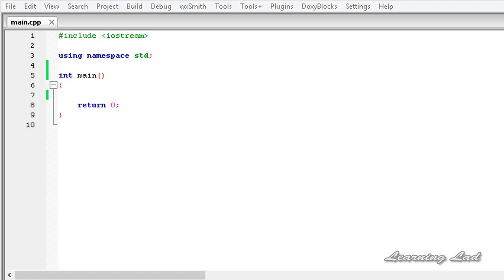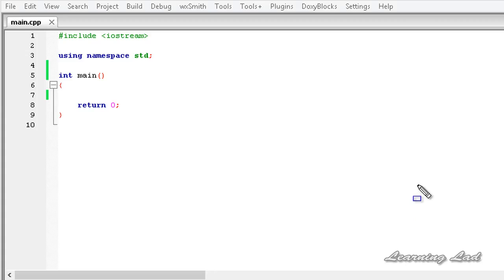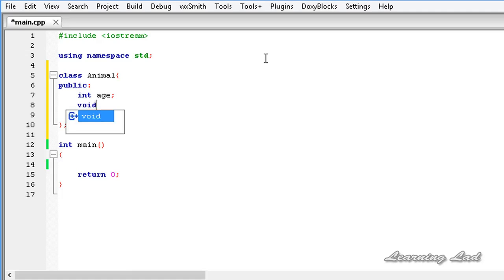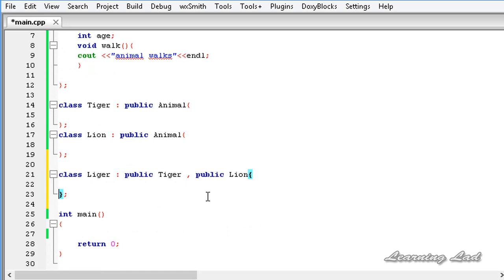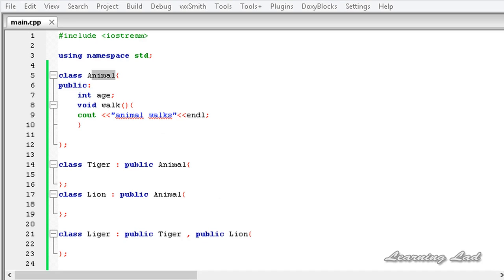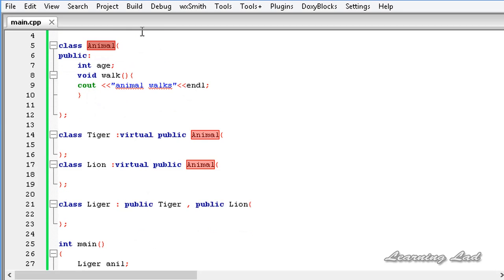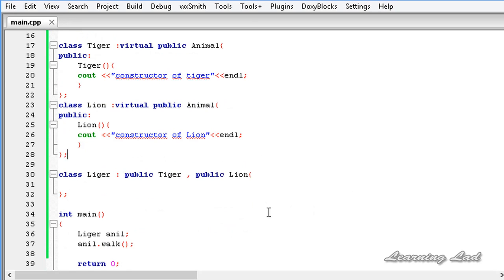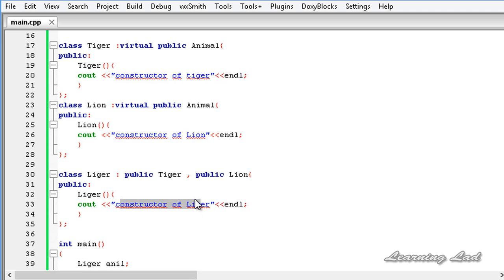83 Diamond problem in OOPS, Solution using Virtual Inheritance with Example